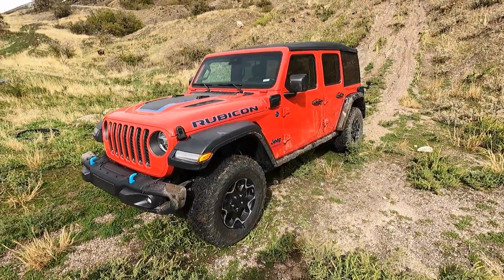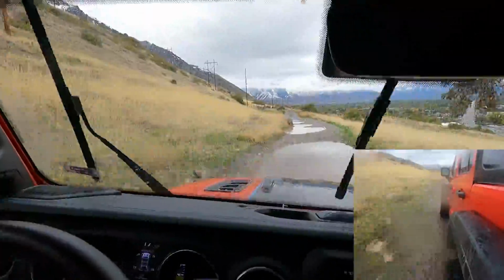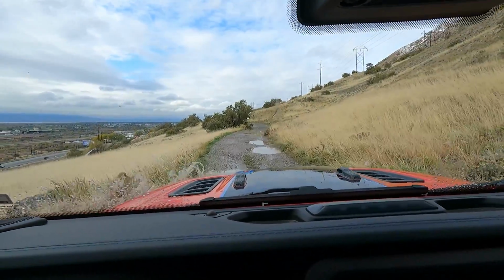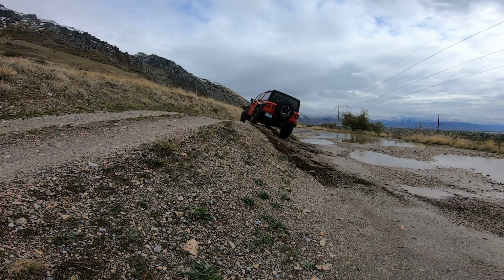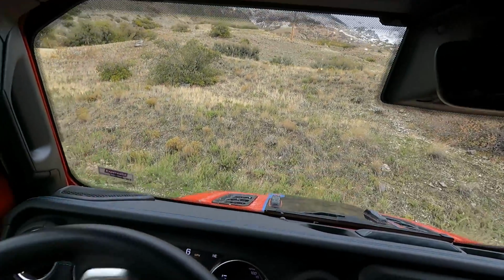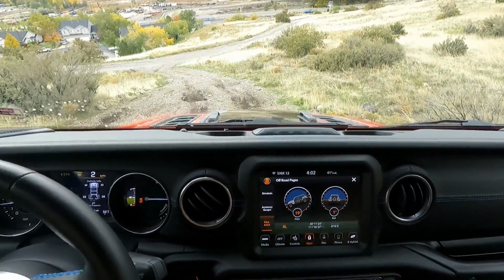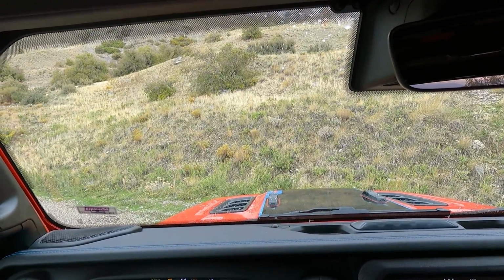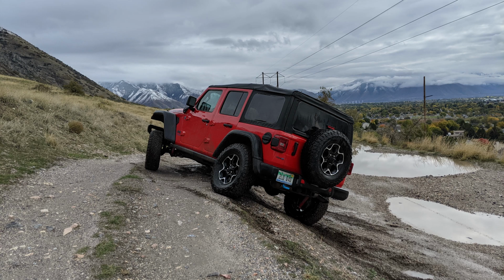2021 Jeep Wrangler Rubicon 4xe Off-Road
The plug in hybrid Wrangler Rubicon 4xe retains it's off-road capability, while adding electric power to the 2.0-liter turbocharged 4-cylinder engine.